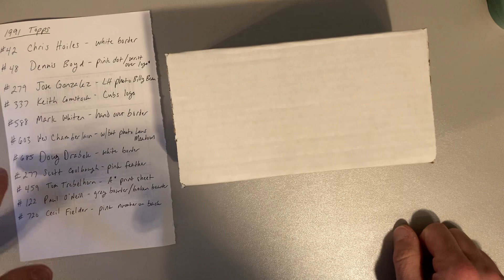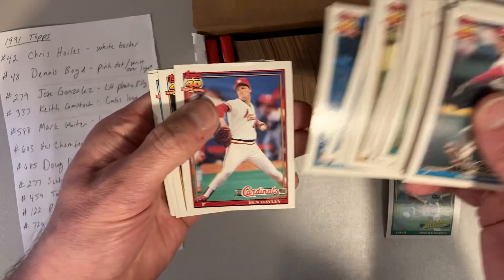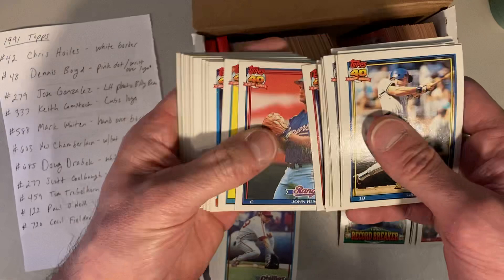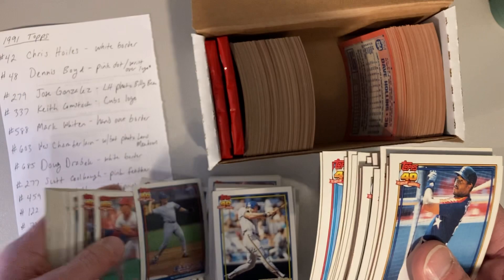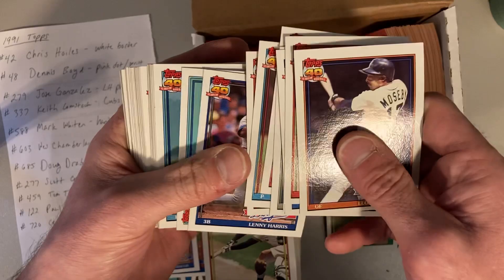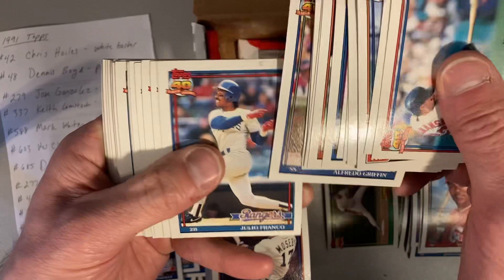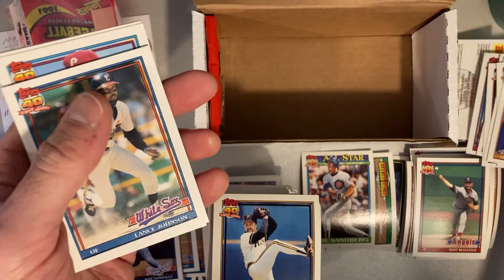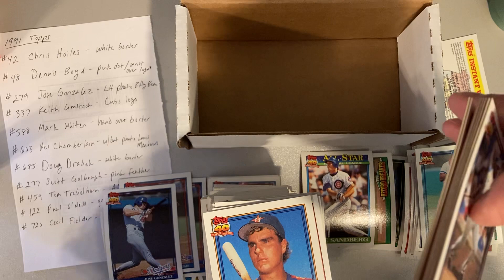1991 Topps Baseball Error Hunt! 🧐